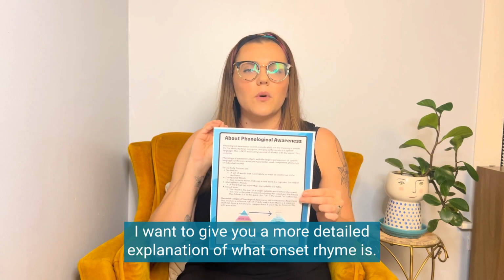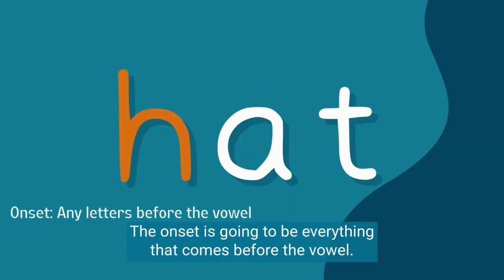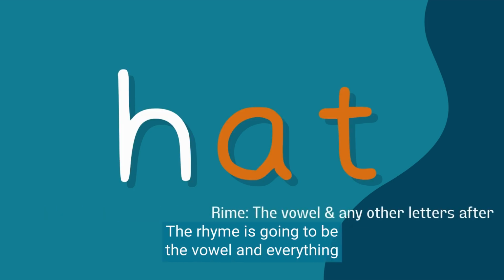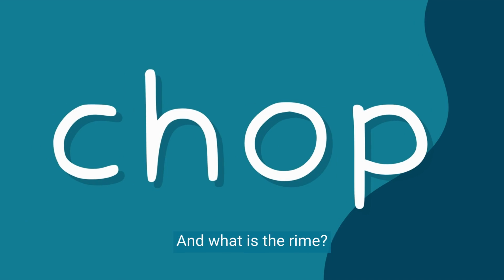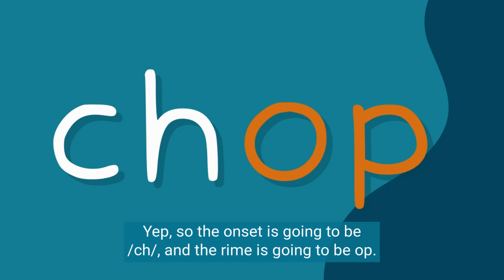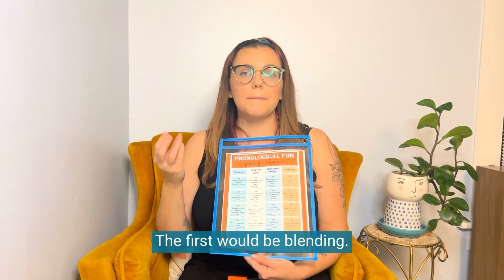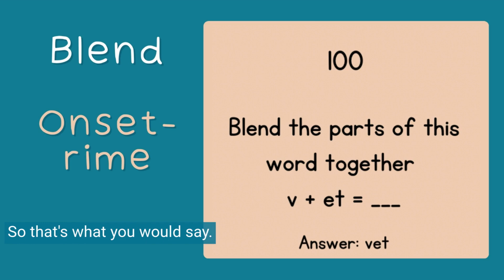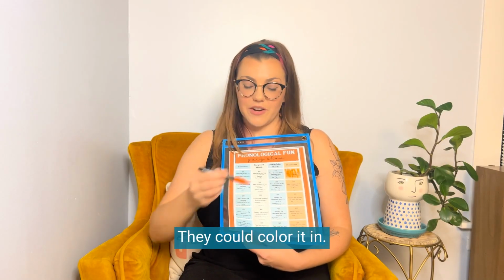Phonological Fun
Learn how to play Phonological Fun!

This activity is best suited for children who haven't learned their letter sounds yet.